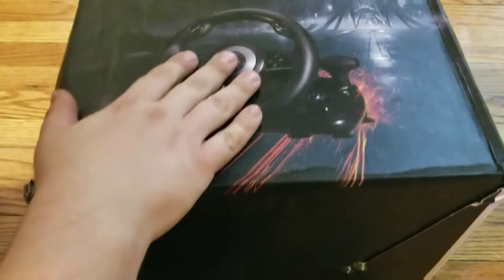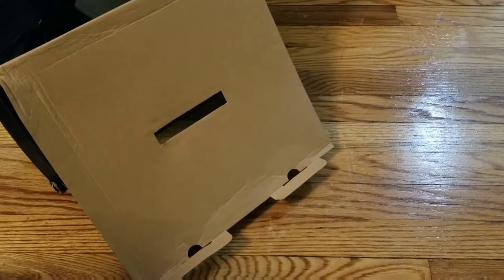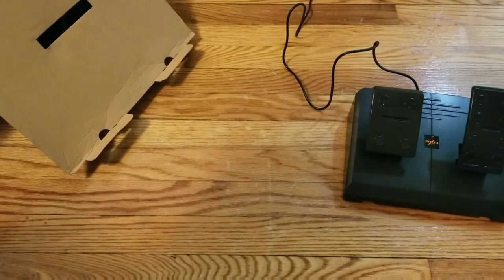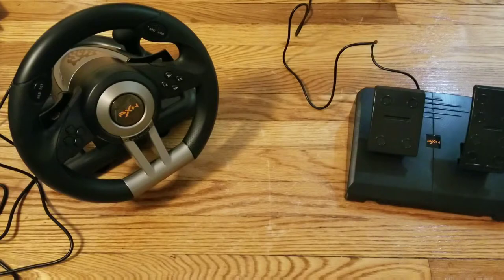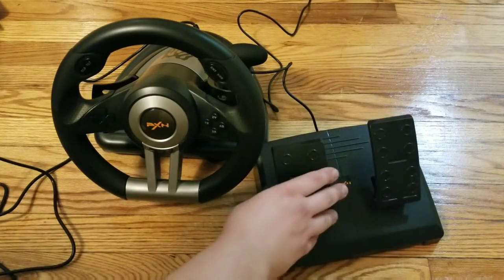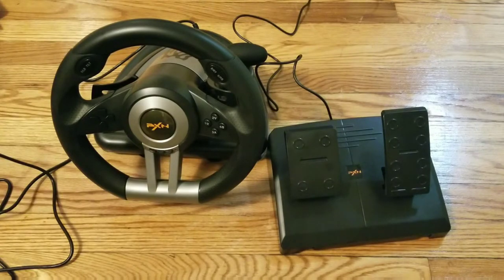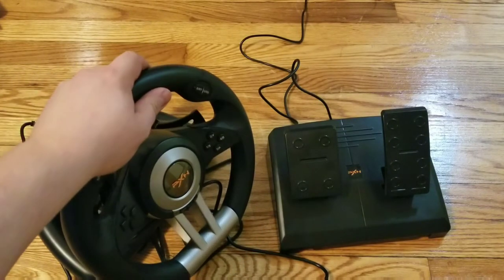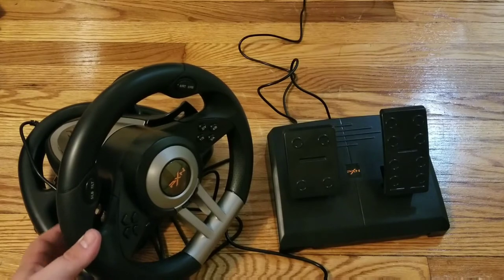Racing wheel that works with Shield TV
Unfortunately it's not the best but it does work.